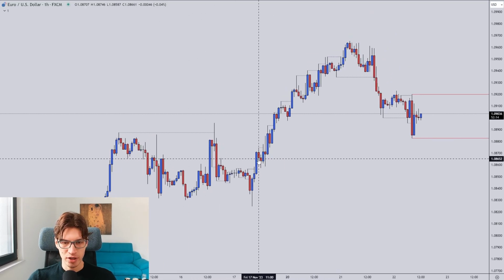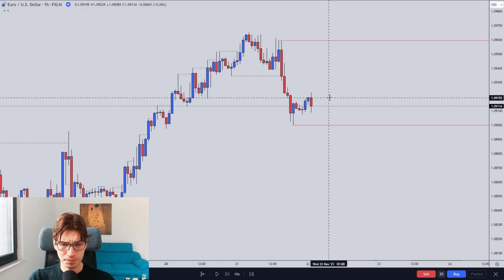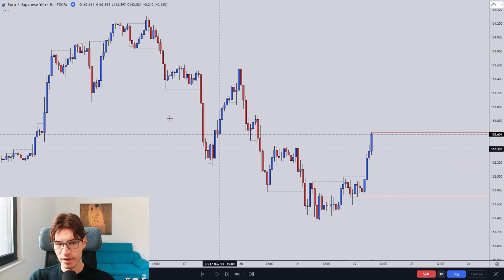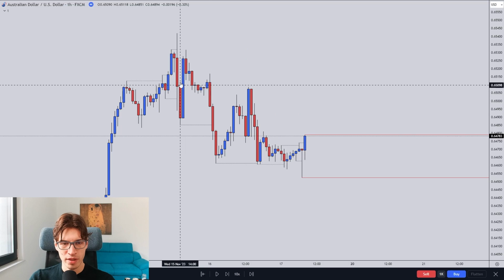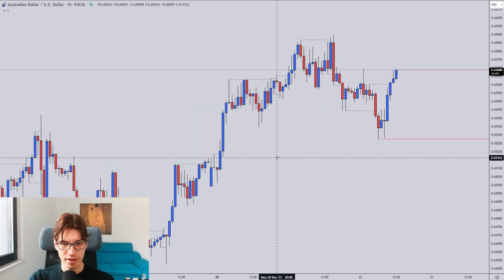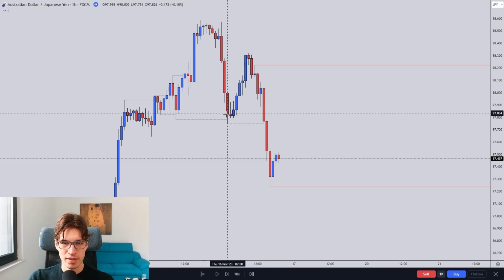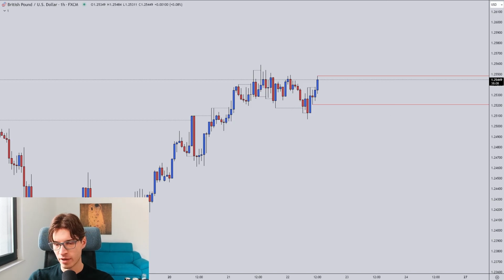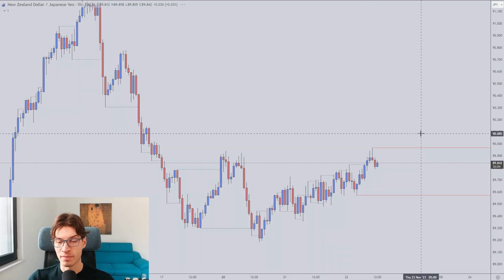Eurusd and Audjpy are on my watchlist!